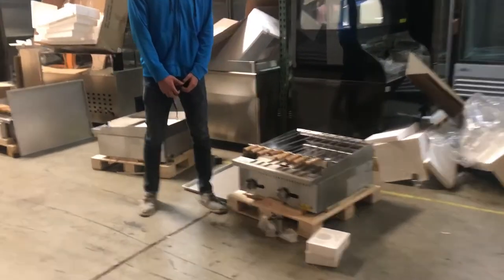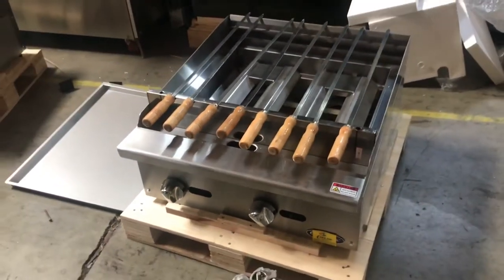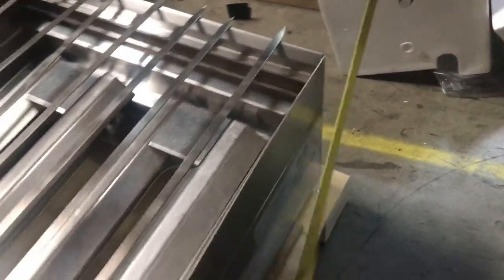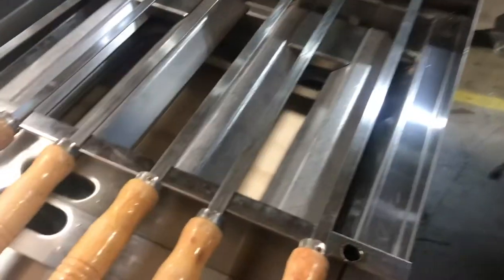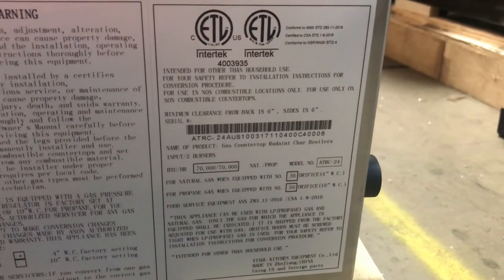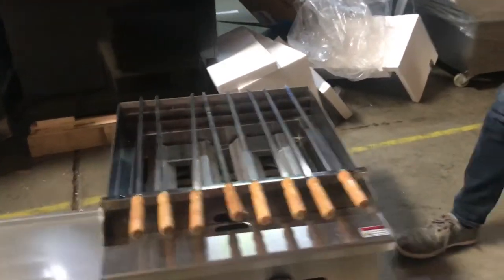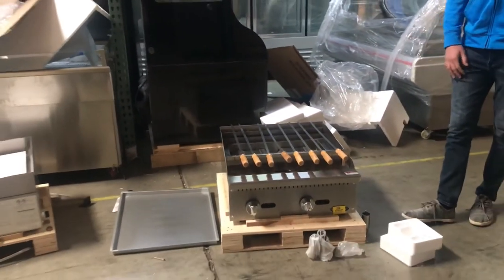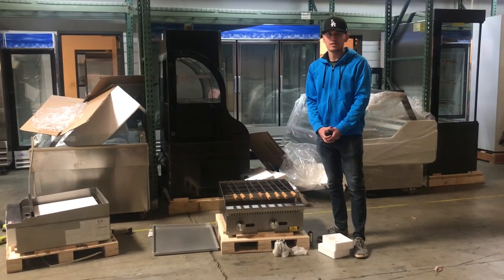Shish Kebab Kabob Kebob Radiant Doner Kebab Machine Shawarma Turkey barbecue machine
24ins $1561 On Sale
30ins $1837
36ins $2205
48ins $2758 On Sale
60ins $3307
72ins $3951
84ins $4630
china lamb Kebob chinese Radiant Doner Kebab Machine barbecue machine   $649

Doner Kebab Machine Shawarma Turkey barbecue machine Spinning Kebab Grill

Tacos Al Pastor Grill Burner Gas Mini Doner Kebab Machine Stainless Steel Trompo

Shawarma Grill-Gyro Machine-Donar Kebab Grill-Tacos Al Pastor Grill

new tacos bbq barbecue grill vertical broiler authentic mexico machine kebab
item is brand new in the factory box.     $990
item number: to1
$990, price includes shipping to your business address
dimensions: w19”, d26”, h36”
all natural gas
voltage 110v or 24v
power(kw) 2.5
temperature (°c)50~200
weight（lb）79

More item
1 2 3 Tap Beer Dispenser Kegerator Commercial Brew Fridge Cooler
2 Automatic Electric Sealing Machine Cup Sealer Boba Bubble Tea Coffee
3 Chinese Wok Range Nsf Csa Natural Gas Commercial Restaurant
4 Refrigerator Bakery Deli Pastry Case Display Showcase countertop
5 Electric Deep Fryer  Broiler Griddle
6 Meat Case Fish Cabinet Seafood Freezer Display
7 Beer Cooler Commercial Freezer Refrigerator Refrigerated
8 Barstool High Chair Table Cafe Coffee Shop Bar Stool
9 Freezer Refrigerator Glass Door Beer Cooler
10 Glass Door Beer Cooler Beverage Flower Refrigerator
 11 Led  Light Boxes  New Menu Billboard Menu Board Led Sign
12 Dough Sheeter Pizza Roller Pasta Maker Noodle Machine
13 Stainless Steel Outdoor Outside Table Tables Chair Chairs
14 Ice-Sucker Popsicle Mold Pop Machine Maker Popsicle Freezer Case Display Ice Bar  Ice Lolly  Icicle
15 Commercial Reach In Freezer Refrigerator
16 Commercial Professional Panini Press Grill And Sandwich Griddle
17 Standing Meat Saw Cutter Grinder Sausage Stuffer Maker_
18 Restaurant Commercial Refrigerator  Freezer Six Door
19 Flower Cooler Beverage Refrigerator   Stainless Steel
20 Tacos Bbq Barbecue Grill Vertical Broiler Authentic Mexico Machine Kebab
21 Commercial Restaurant Fast Food Trash Can